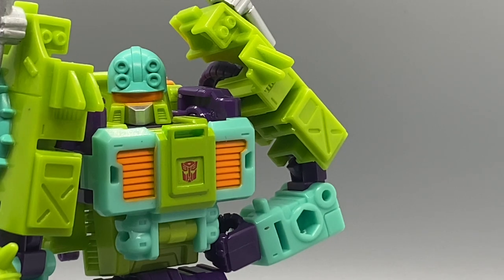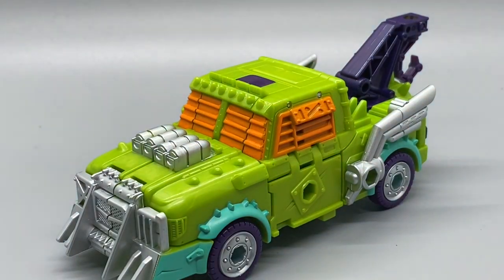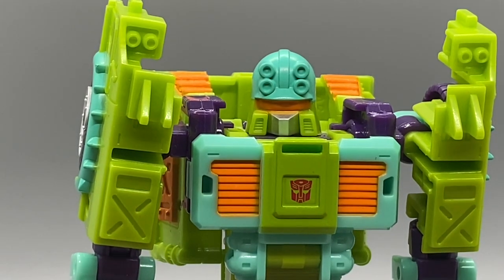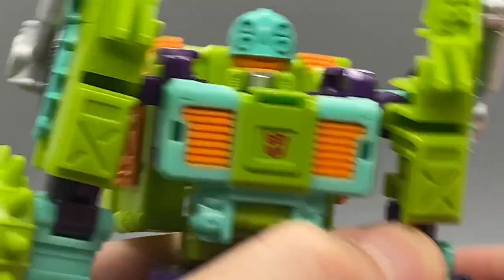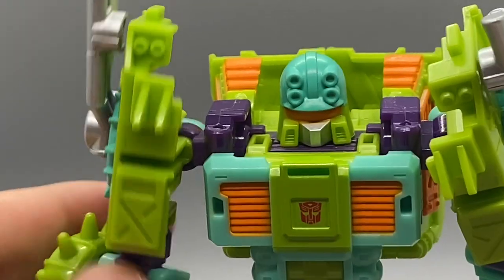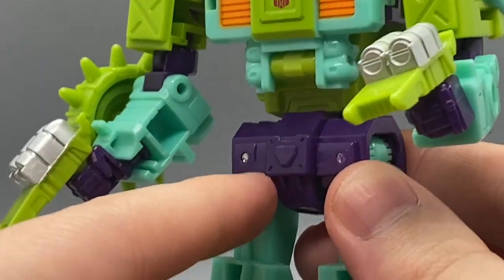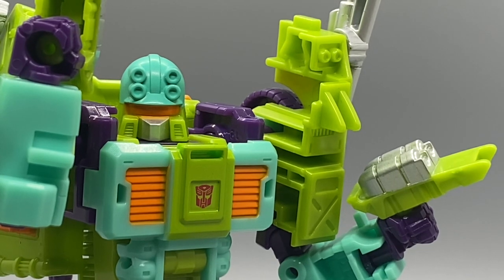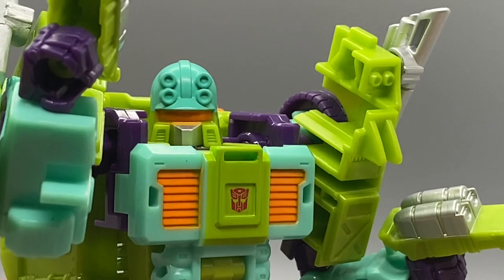NO PARKING!! Transformers legacy buzzworthy bumblebee RID 2001 Tow-Line review.